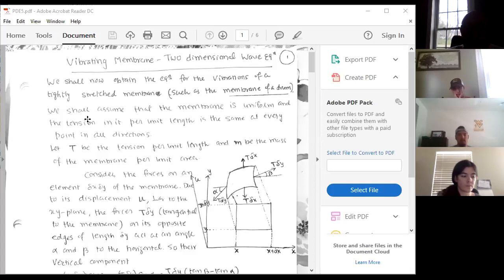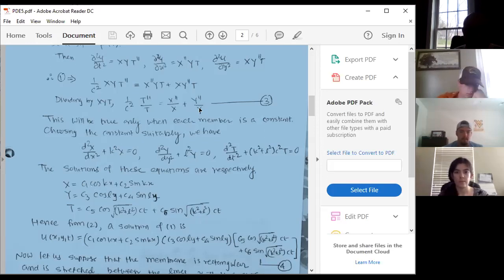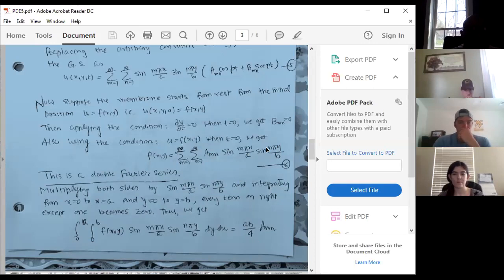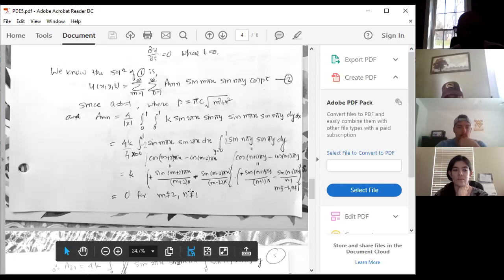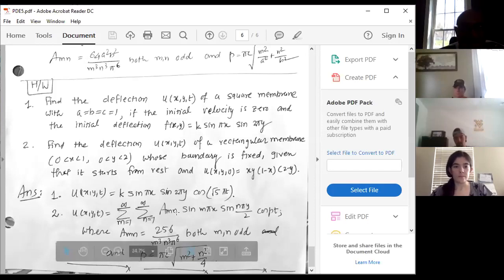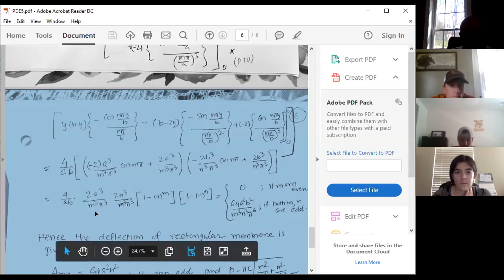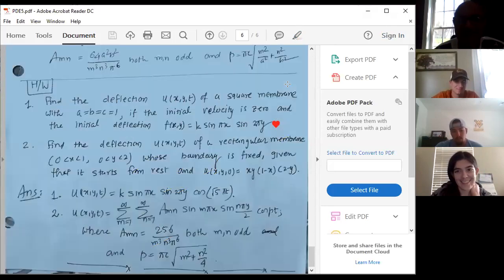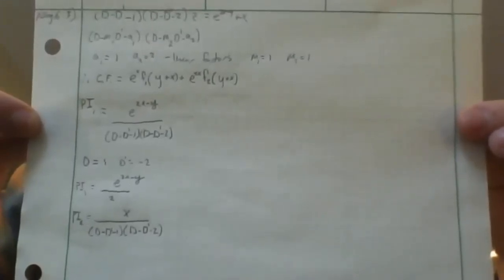Applications of Partial differential equations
Partial Differential Equations-Applications-two dimensional Wave Equations